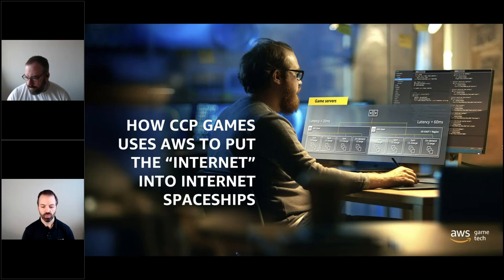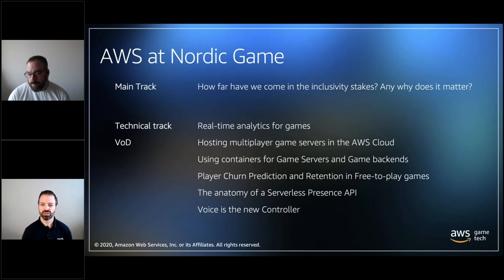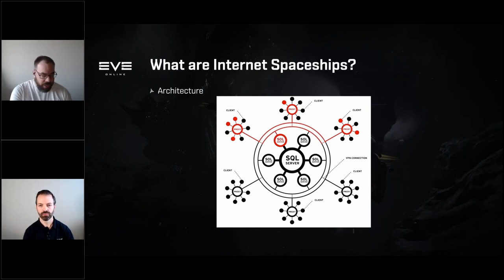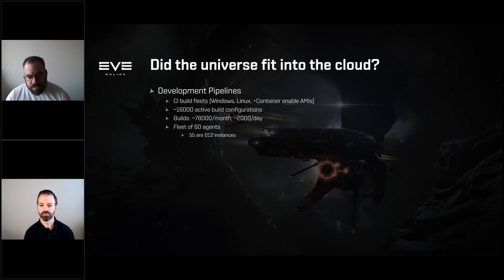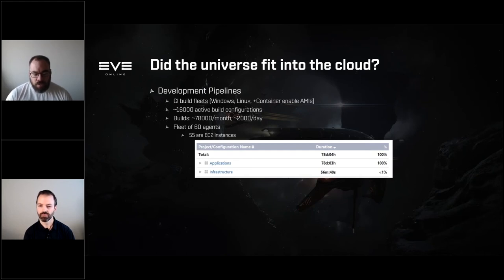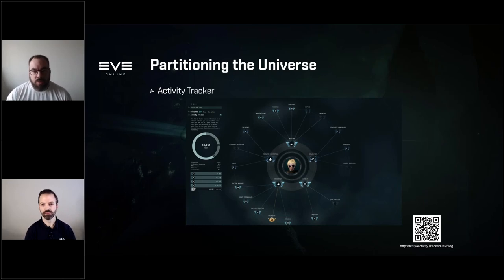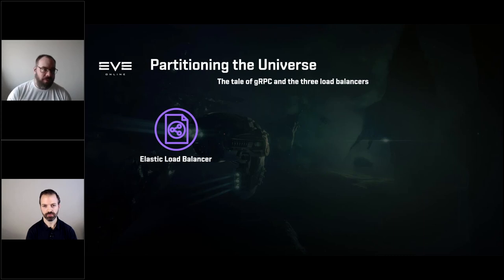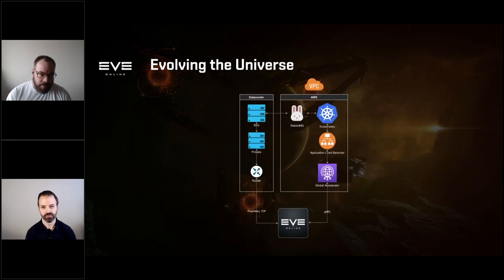Nordic Game Conference 2020: How CCP Games puts the Internet in Internet Spaceships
Learn how EVE Online, one of the world’s most renowned Sci-Fi MMO games continues to evolve and embrace the AWS cloud since launching in 2003.

In this video, Nicholas Herring, CCP Games Technical Director, shares how he and his team are modernizing the single shard universe of EVE Online consisting of over 2.2 million lines of python, by  partitioning its game services and migrating to AWS.